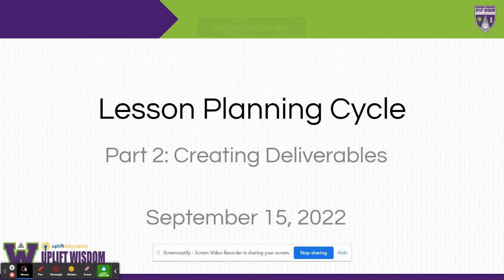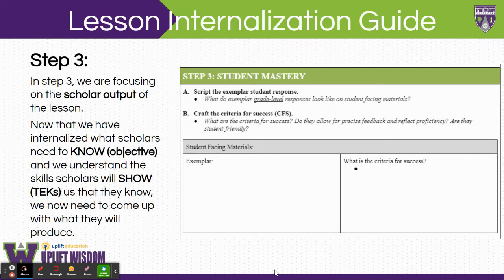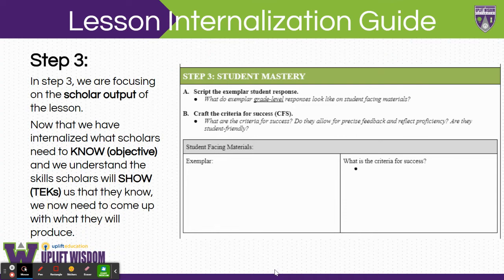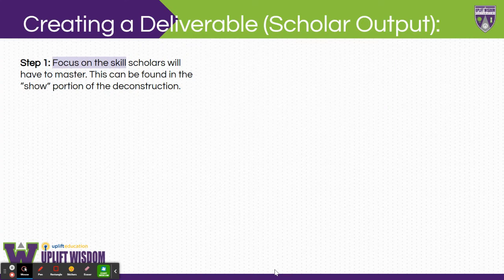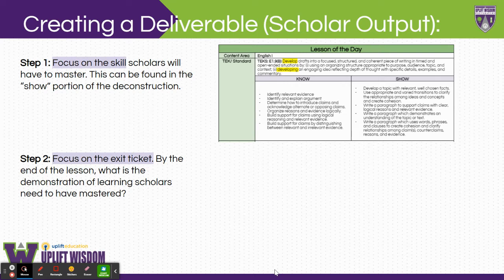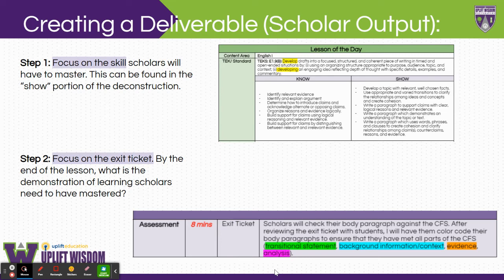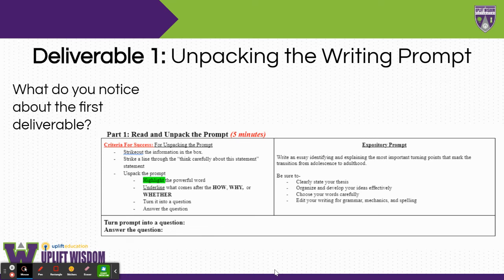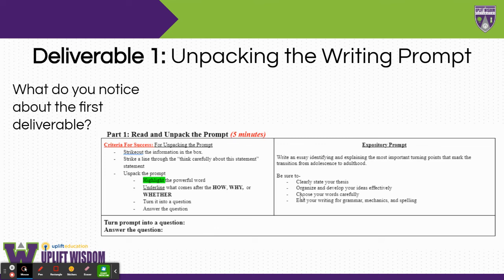Lesson Planning Cycle Part 2 Creating Deliverables for a Planned Lesson (Video 1)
In Part 2 of the lesson planning cycle, we are taking what we know about what scholars need to know and what skills scholars need to show in order to create the work scholars need to produce. We are completing this by setting clear expectations and a criteria for success for every scholar output.